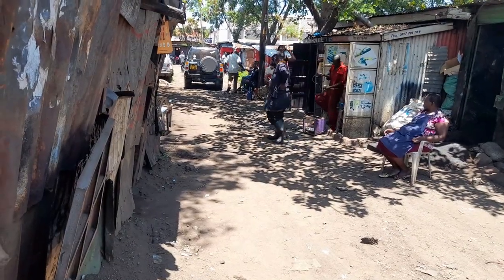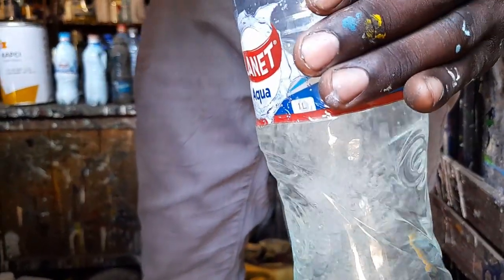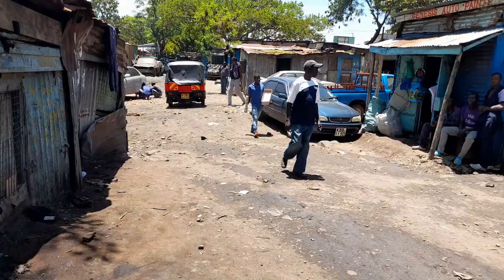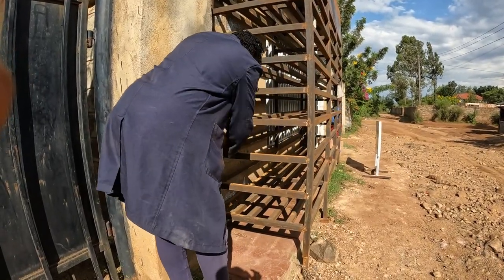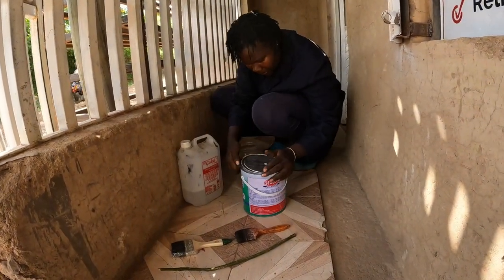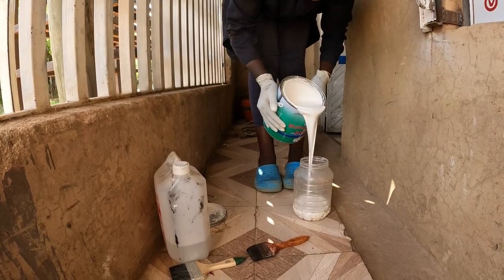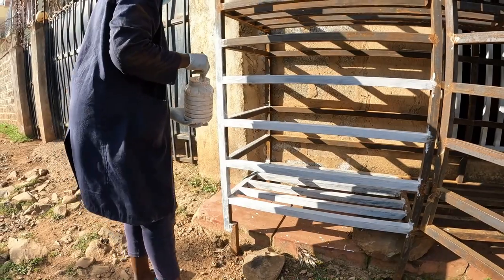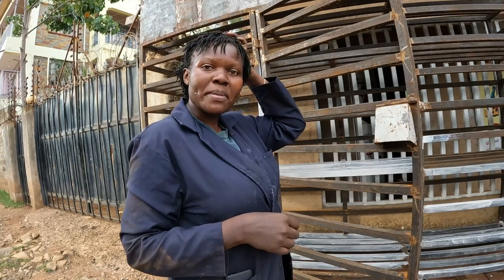Painting the Gas grill Display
A detailed paint project that we did during my annual leave from work.
A trip to Downtown Ghetto to shop for paint.